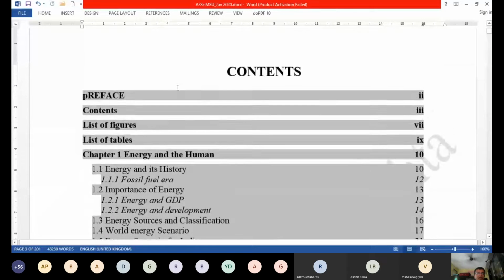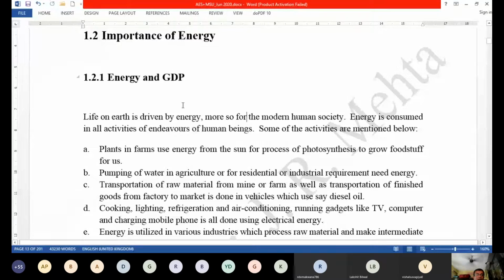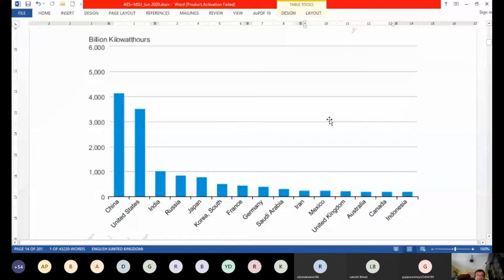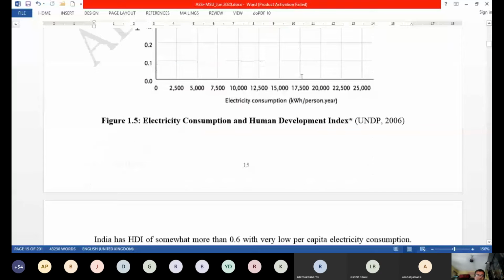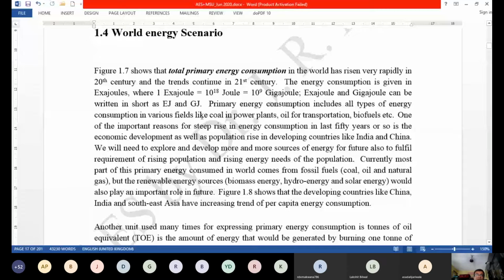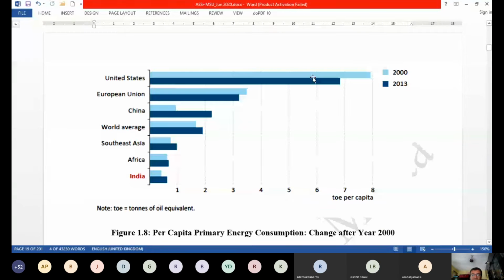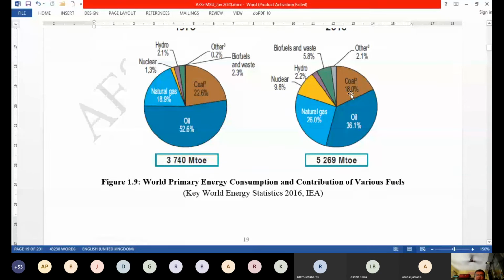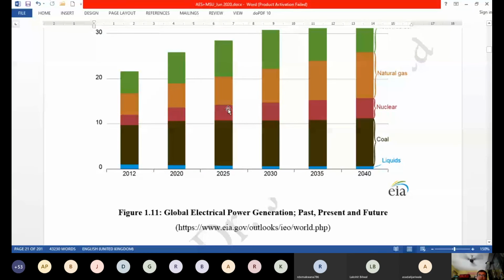Alternative Energy Sources 1 | Energy Scenario of the World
Energy and Humans, Significance of Energy, Energy Scenario of the world